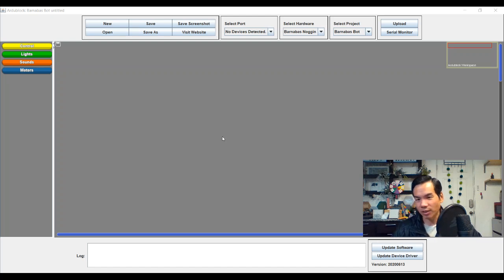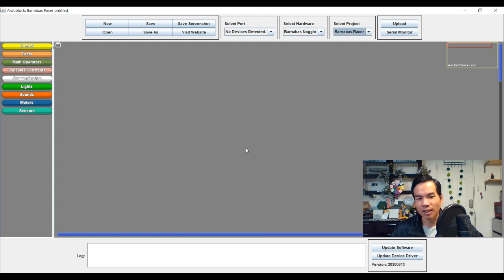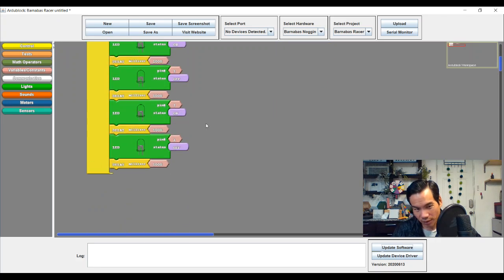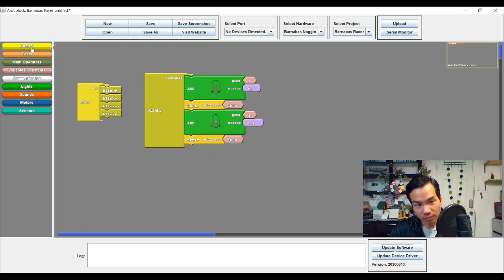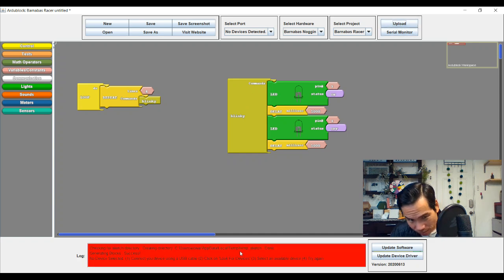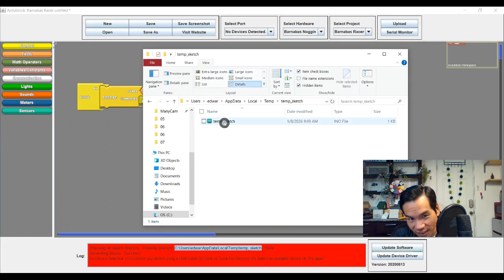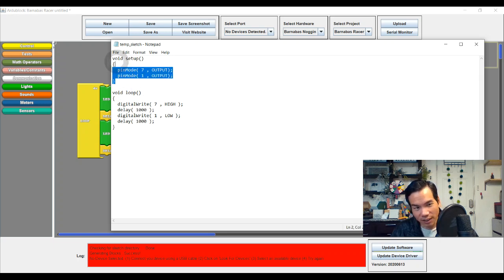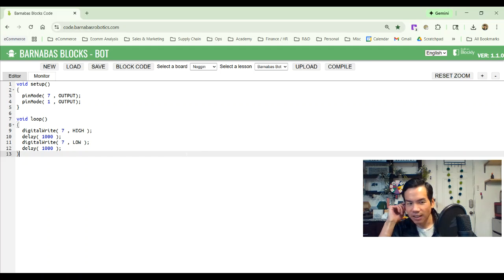How to make extra long code for Barnabas-Bot. Using subroutines and transitioning to text code.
I show you how to use navigate the workspace on the Barnabas-bot windows/mac IDE so that you can add more code.  I also show you how to use subroutines and the repeat block to minimize your code.  Lastly, I show you how to find the text code on your computer and use our coding website to start using text-coding with your Barnabas-bot.